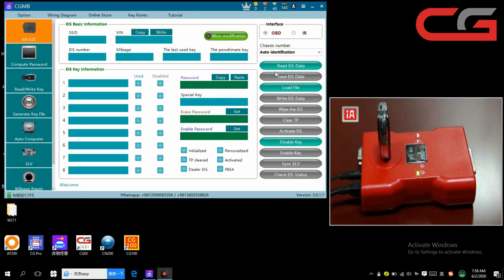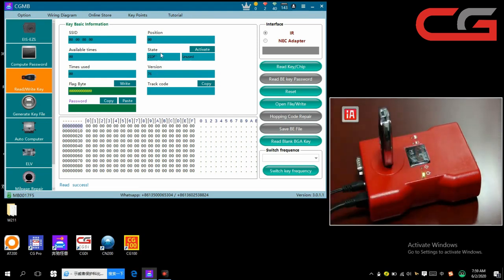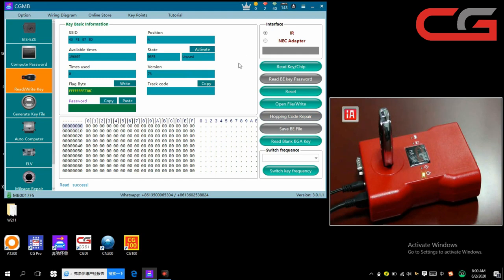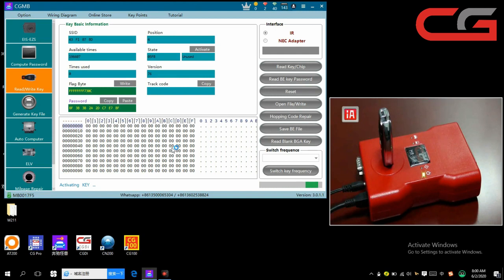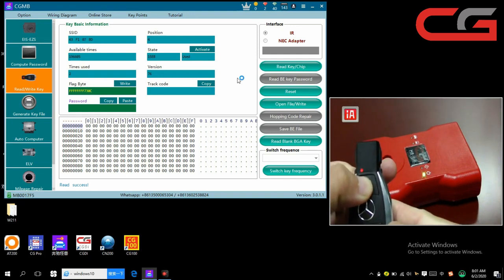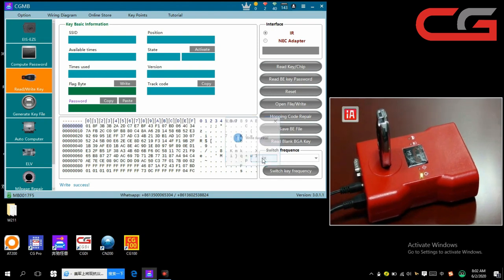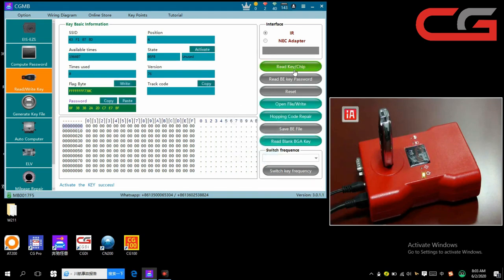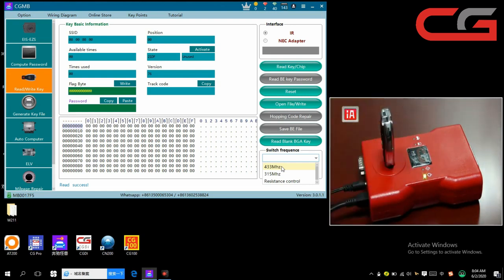How to write and reset keyless go key by CGDI MB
CGDI MB write and reset keyless go key Tutorials.